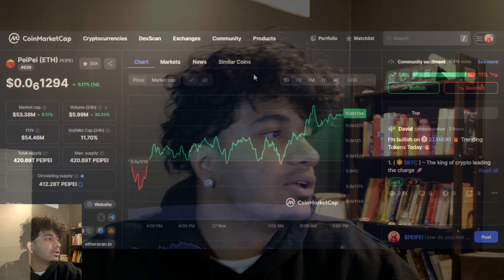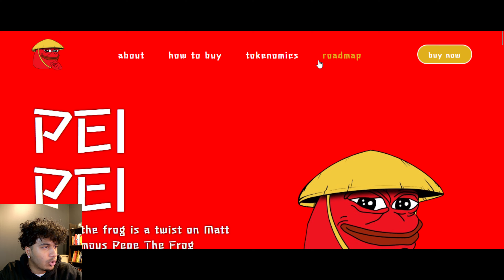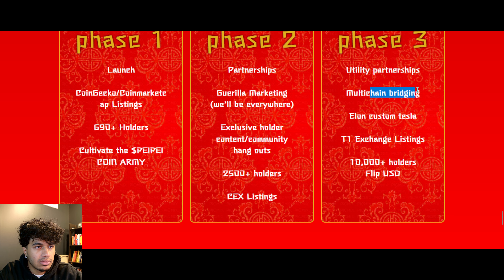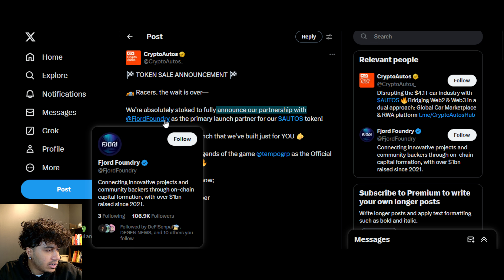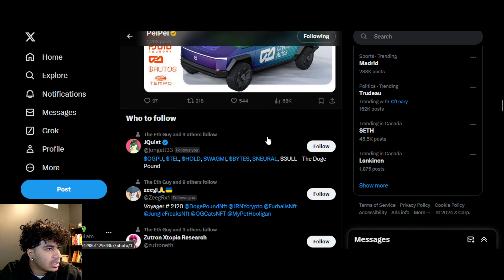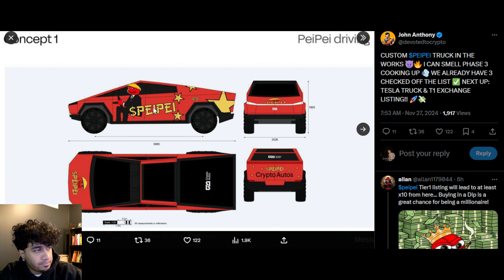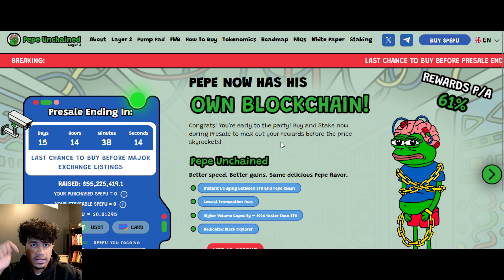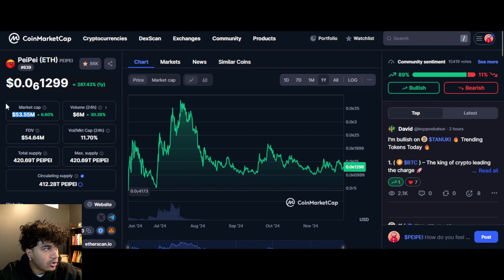$PEIPEI CUSTOM TESLA COMING SOON!! HUGE NEWS FOR $PEIPEI!!